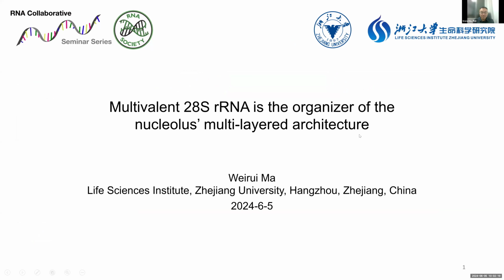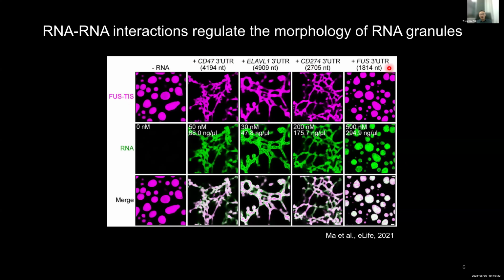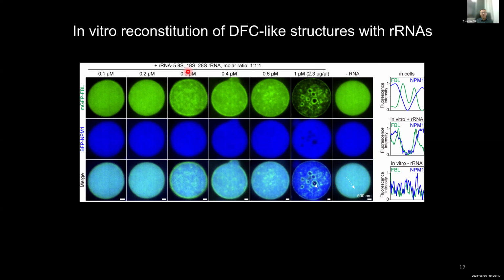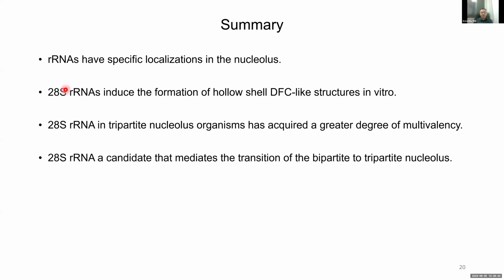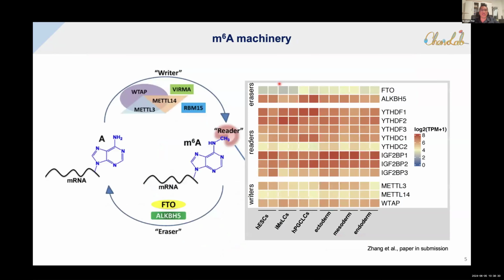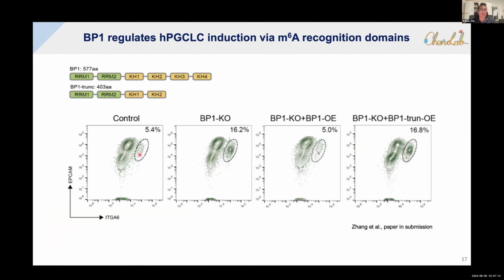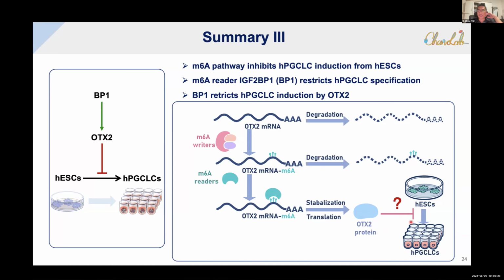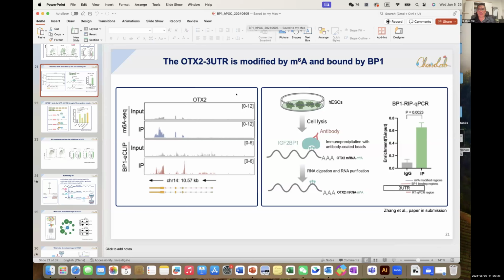RNA Collaborative – Zhejiang University (ZJU) Center for RNA Medicine, June 5, 2024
Wednesday, June 5 at 10 AM ET
Hosted by: Zhejiang University (ZJU) Center for RNA Medicine
“Multivalent 28S rRNA is the organizer of the nucleolus’ multi-layered architecture”
Weirui Ma, PhD
Principal Investigator, Life Sciences Institute, Zhejiang University, Hangzhou, Zhejiang, China

“Reading the m6A-encoded regulation in the differentiation of embryonic stem cells”
Di Chen, PhD
Assistant Professor, Zhejiang University-University of Edinburgh (ZJE) Institute, Haining, Zhejiang, China

Moderator: Xin Li, PhD, Qiushi Distinguished Professor; Executive Director, ZJU Center for RNA Medicine, Zhejiang University, Yiwi, Zhejiang, China